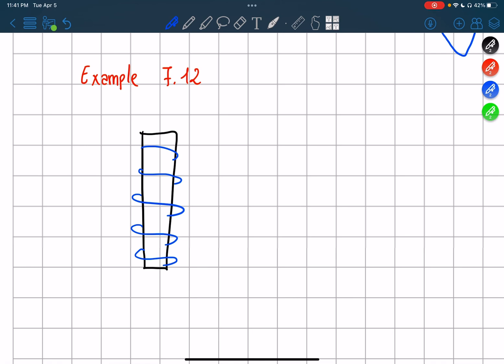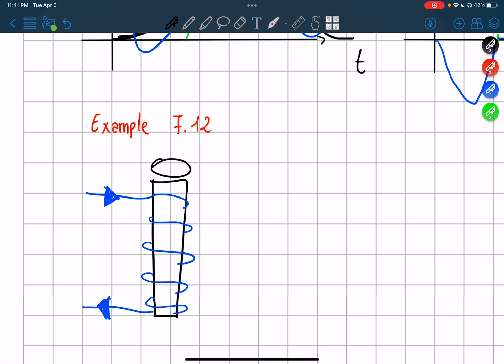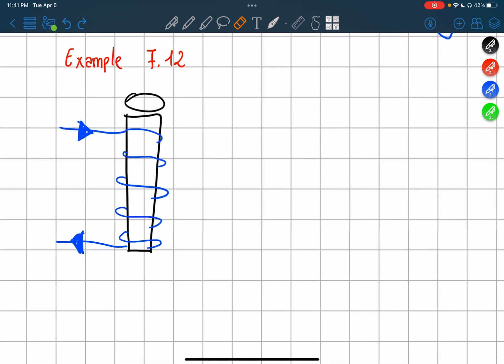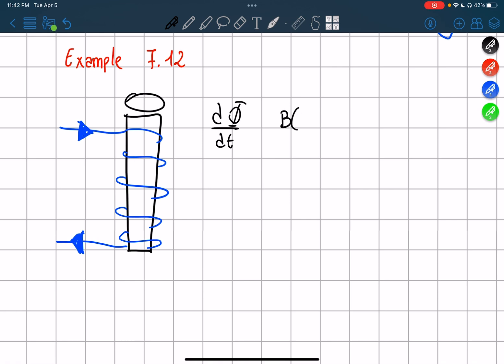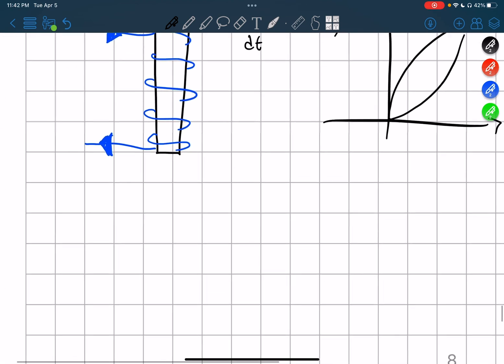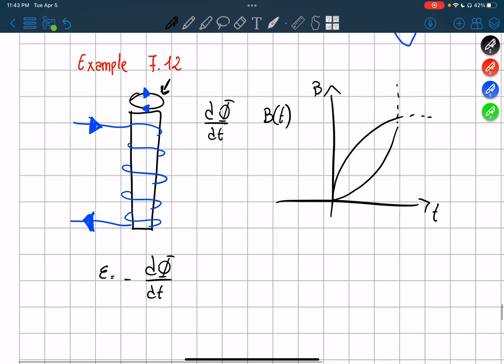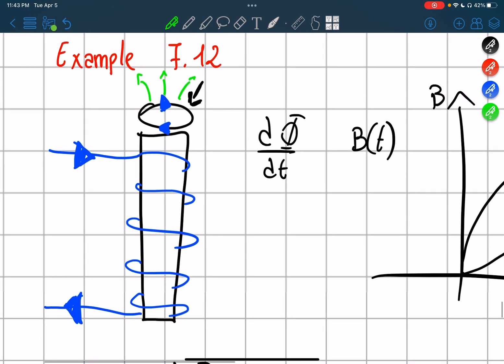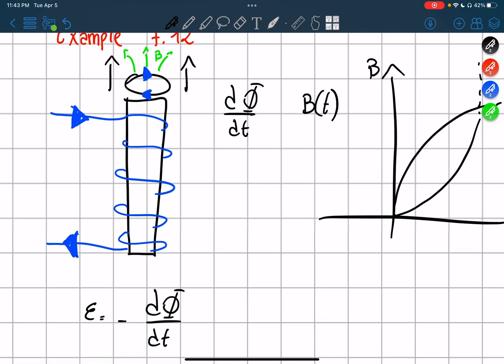Example 7.12 Introduction to Electrodynamics Griffith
The ‘jumping ring’ demonstration. If you wind a solenoidal coil around an iron core (the iron is there to beef up the magnetic field), place a metal ring on top, and plug it in, the ring will jump several feet in the air (Fig. 7.24). Why?